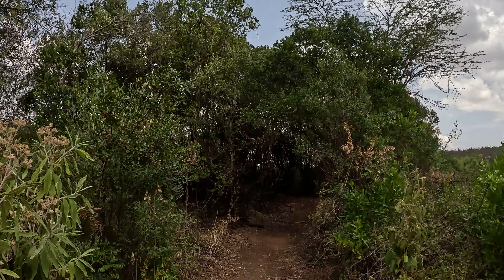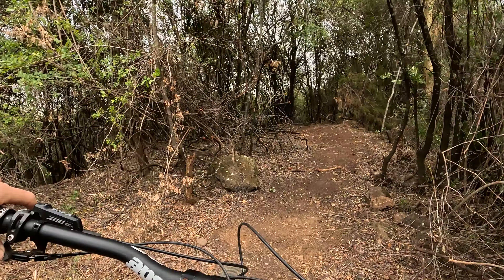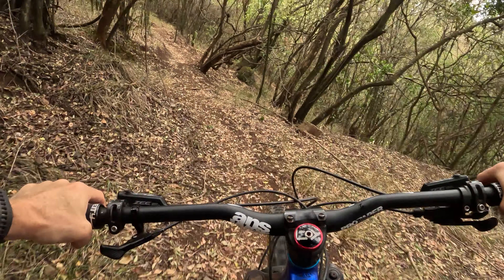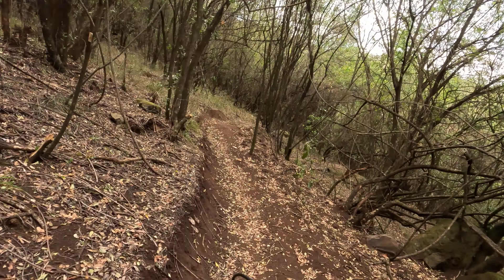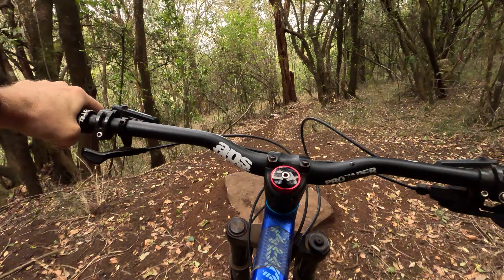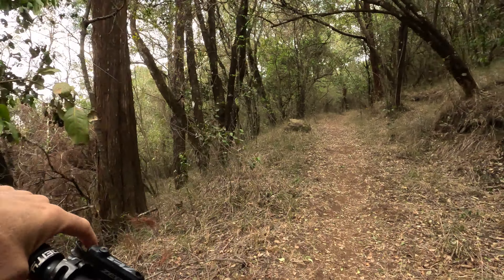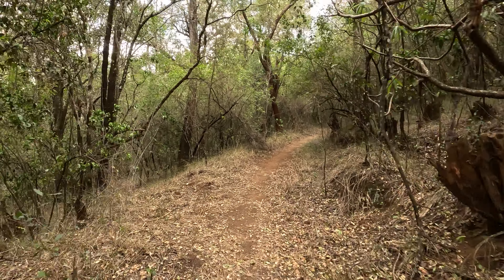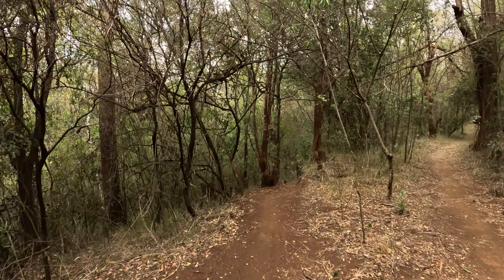JibJab & Kessel Run POV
Great Kijabe MTB combo, drop down from the tracks to Old Kijabe Town Road.  Drops, jumps, cobblestones, switchbacks, flow.

for supporting Kijabe Mountain Biking!

Follow us on Instragram: kijabe_mountain_biking